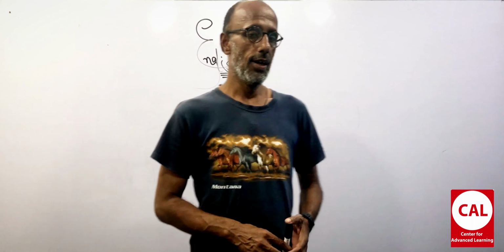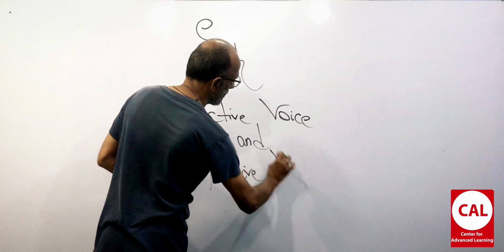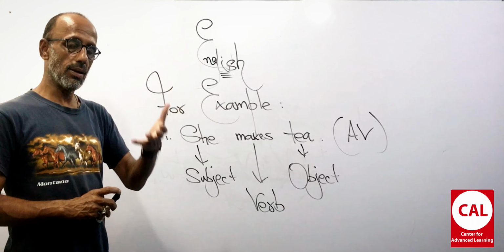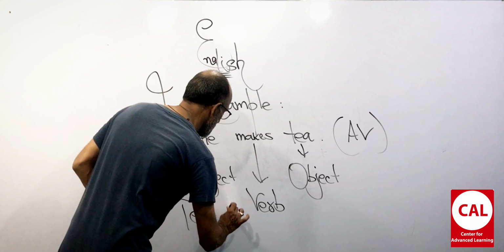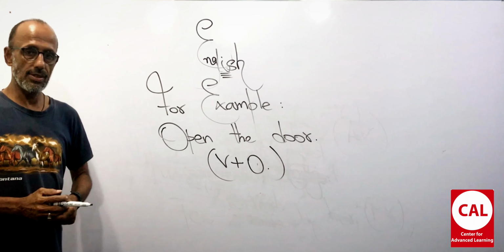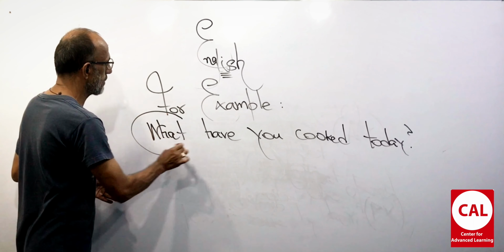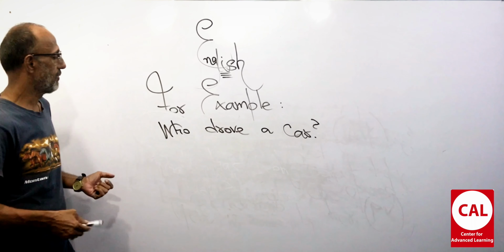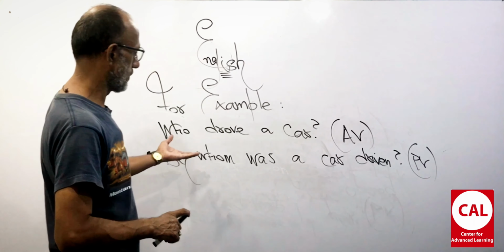Active and Passive Voice